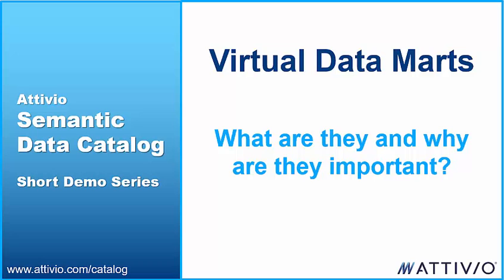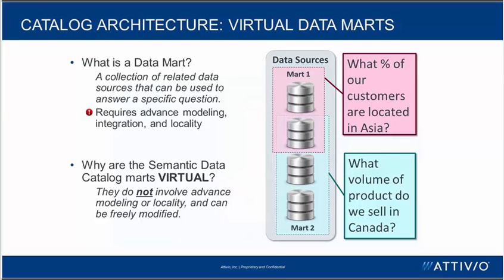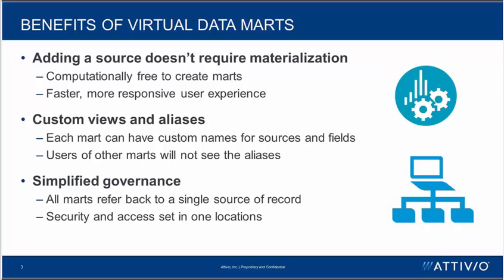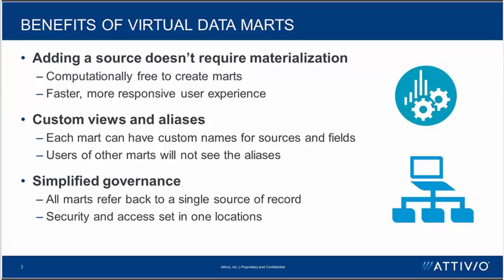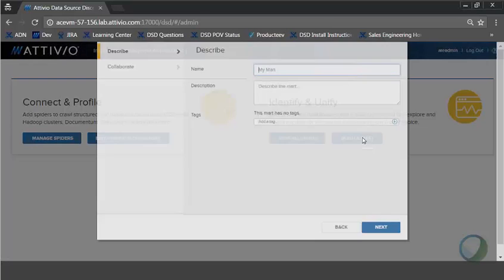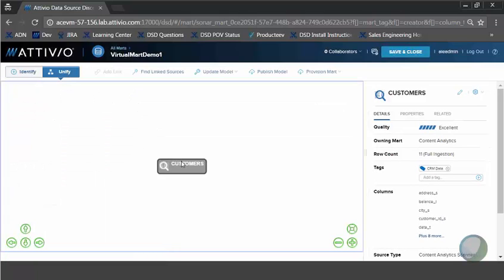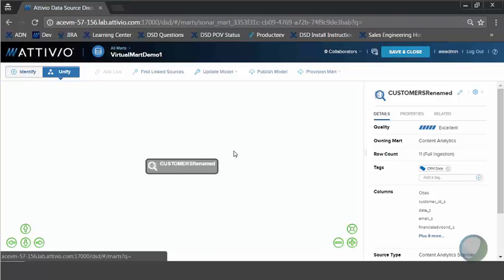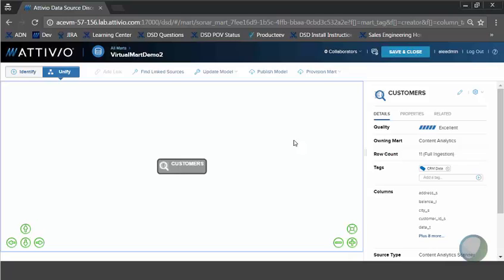Attivio Data Marts Overview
Discover how Attivio creates data marts for quick access to information across silos.